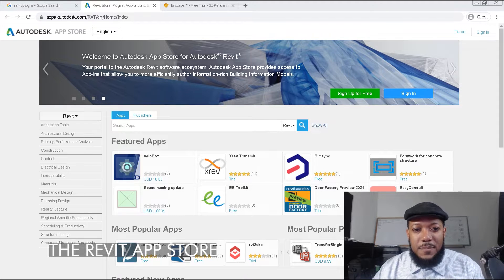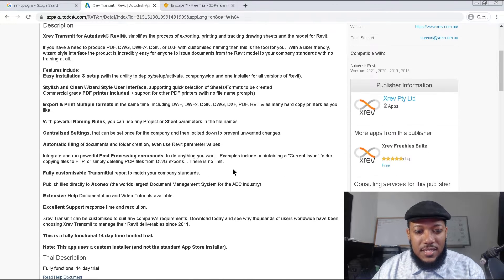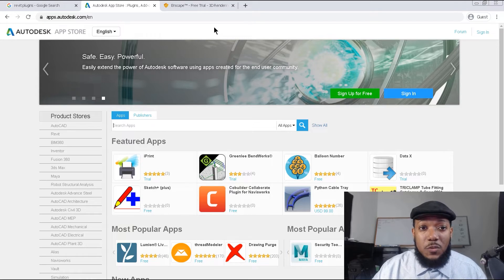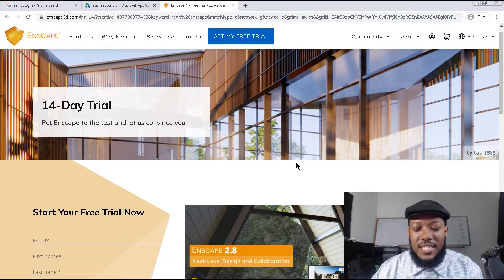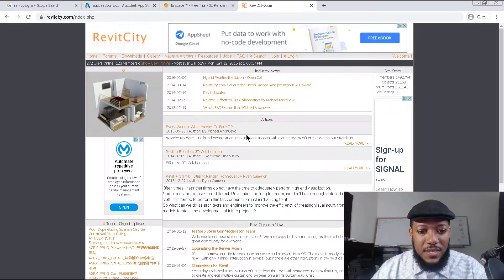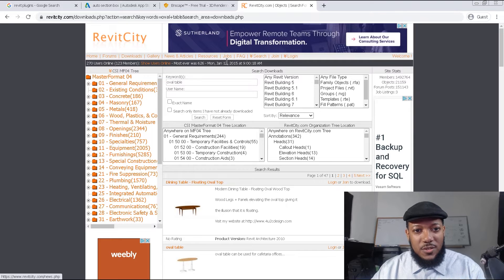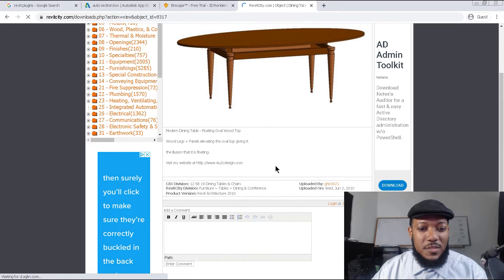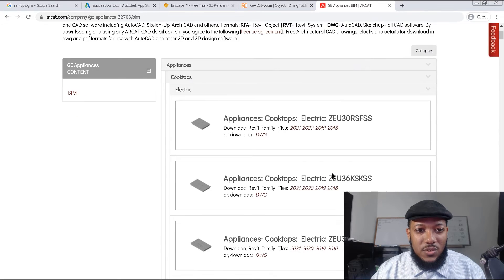Best Resources For Revit Apps & Models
We love helping you learn Revit and if you need help, check out our courses below.